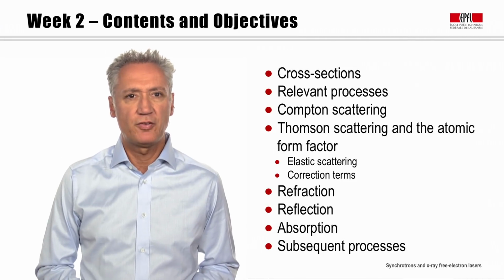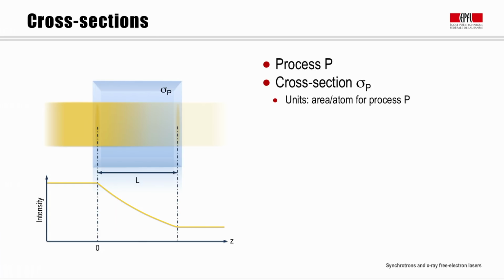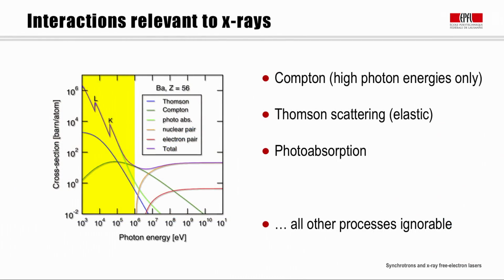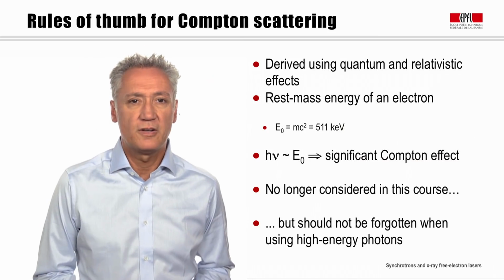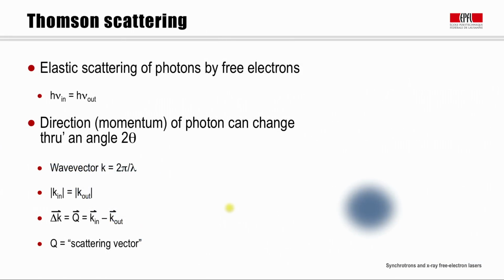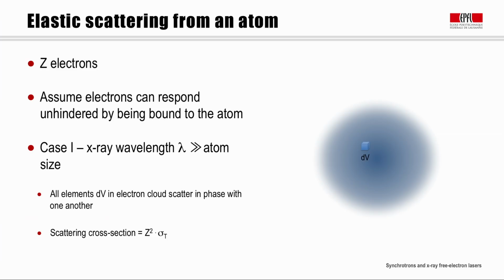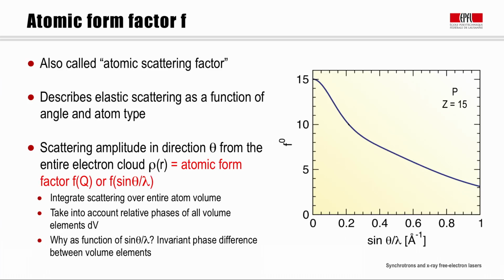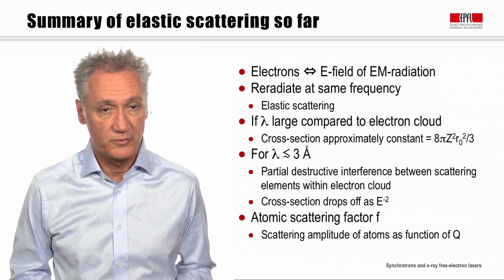2.1 Interaction of x-rays with matter - I